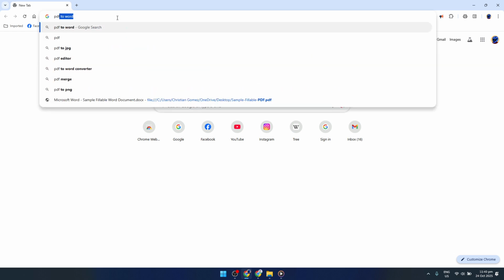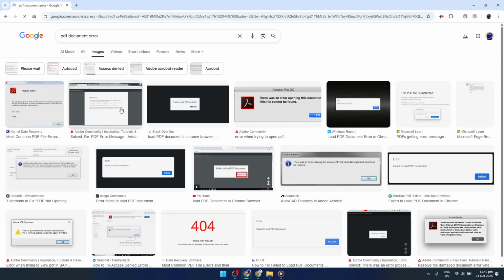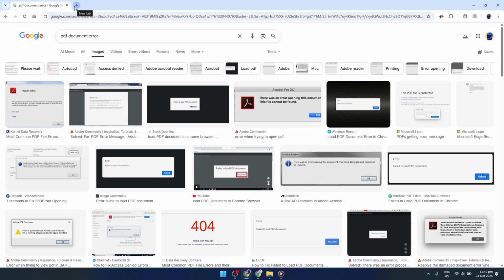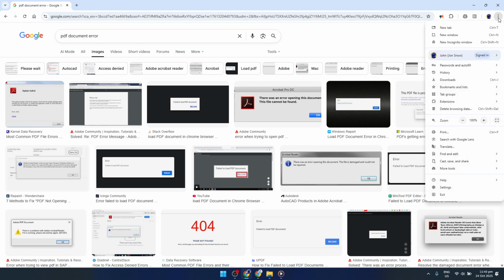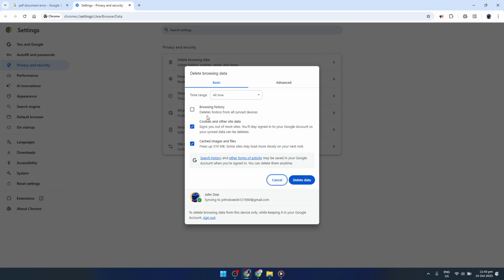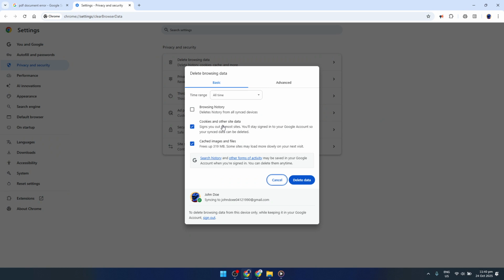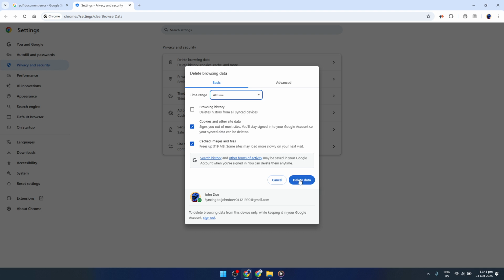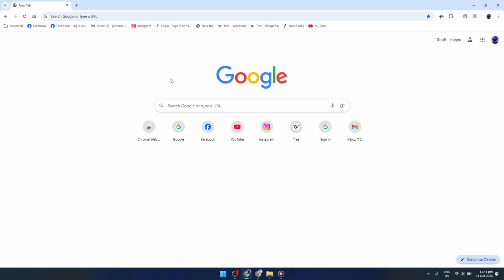How To Fix Failed to Load PDF Document Error in Google Chrome [2025 Guide]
In today's video we cover: fix PDF error, Chrome PDF issue, PDF won't load, Google Chrome help, troubleshooting PDF, PDF document fix, Chrome error fix, loading PDF error, PDF viewer problem, internet browser tips, Chrome troubleshooting, PDF not opening, document loading issue, web browser support, PDF solutions, fix browser issues, Chrome settings fix, PDF error guide, online PDF tips

-Google Drive
-Google Meets
-Google Sheets
-Google Chrome
-Google Forms
-Google Gmail